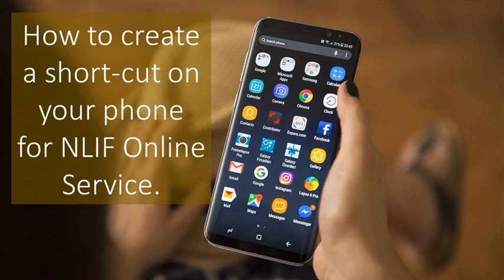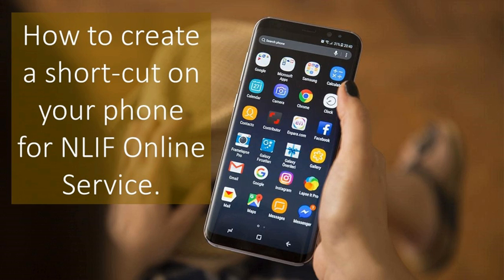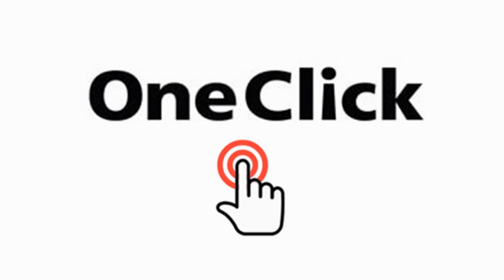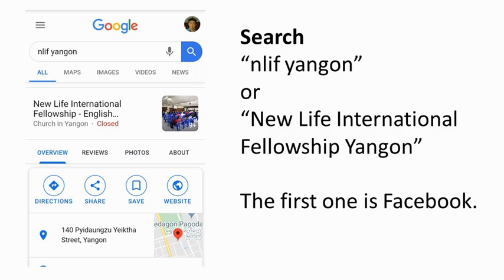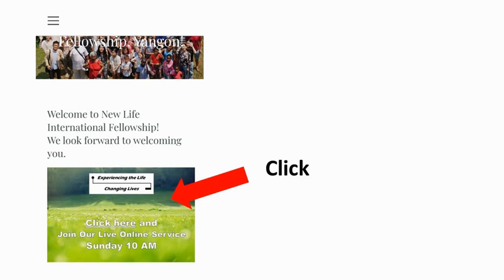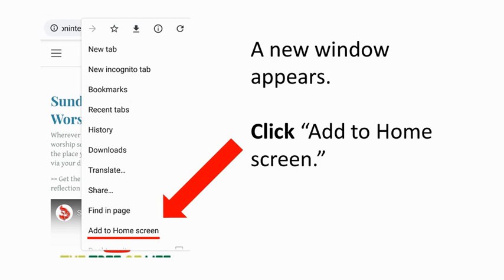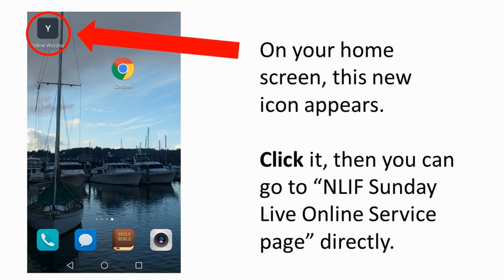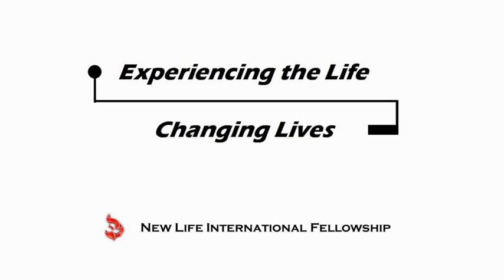How to create a shortcut on your phone home screen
New Life International Fellowship